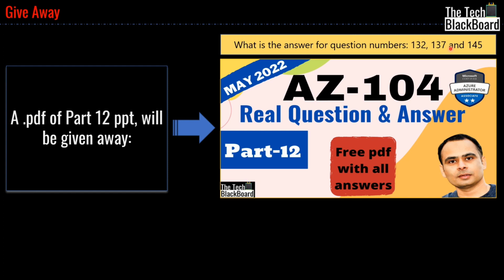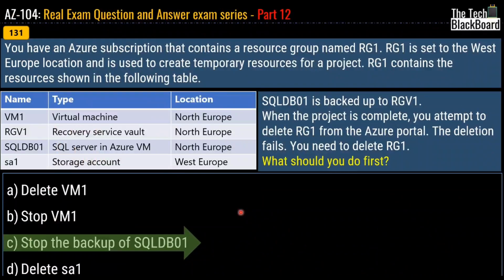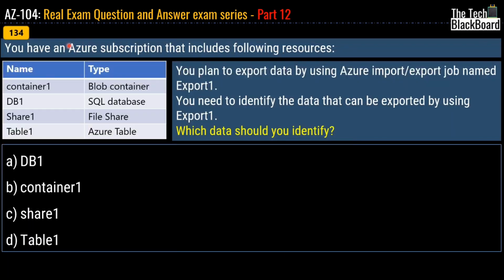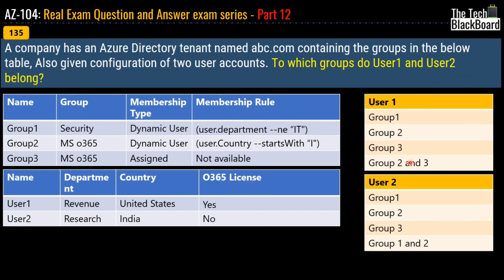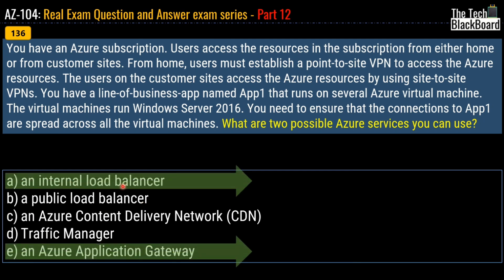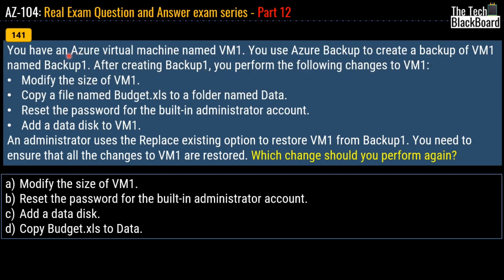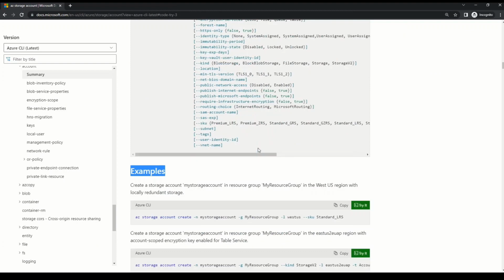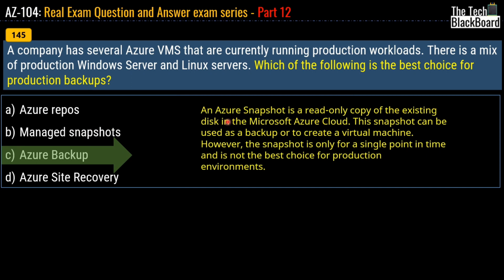AZ-104: Real exam question and answer (with explanations) : 2022 Edition - Part 12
These questions are collected from the web. Understanding the explanations and justification is very important to pass AZ 104 exam.